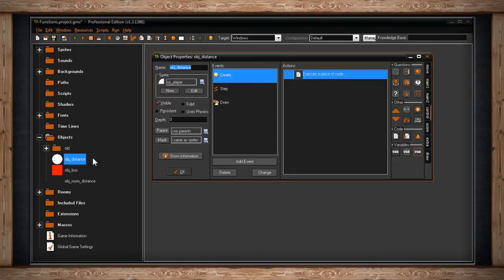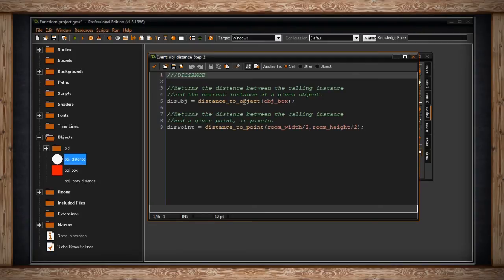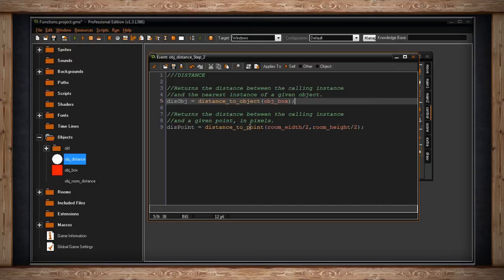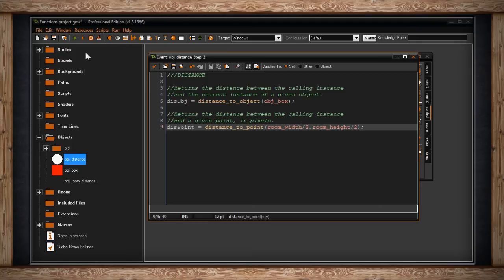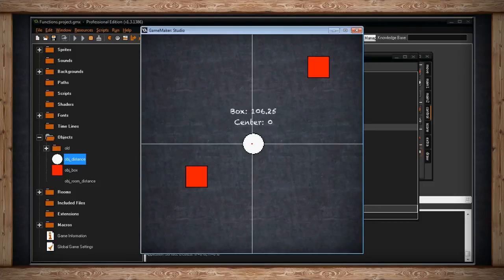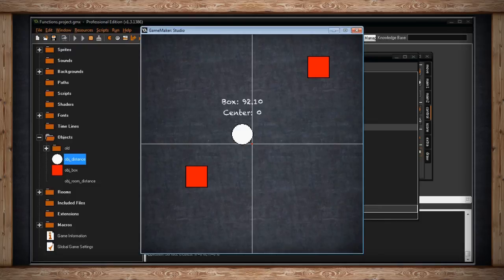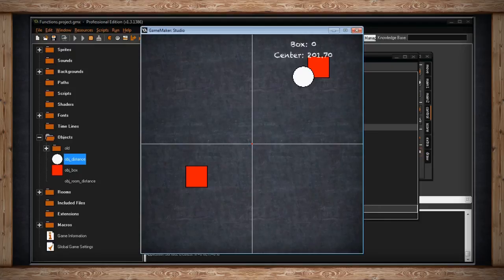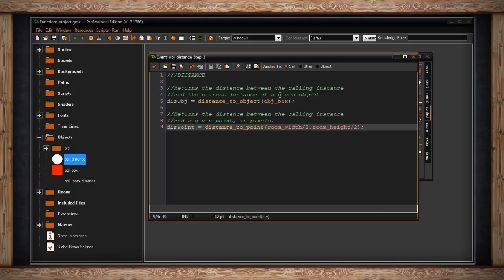Functions - GameMaker: Studio - Distance_to